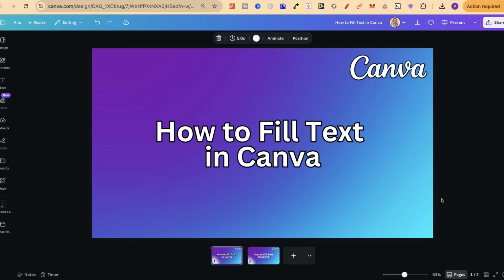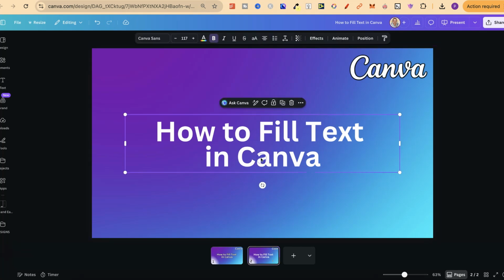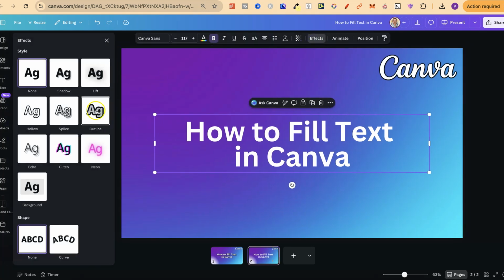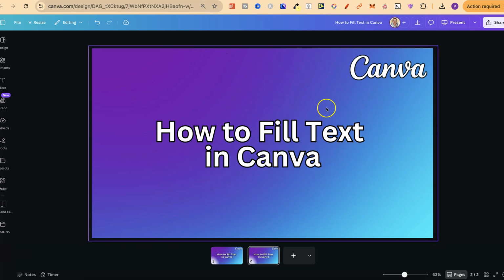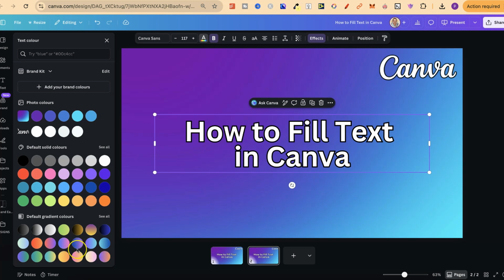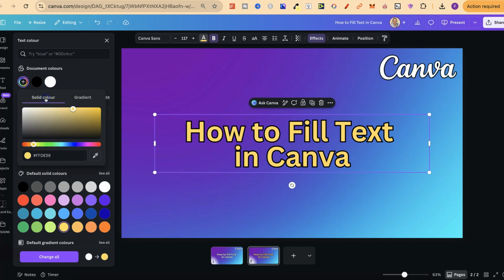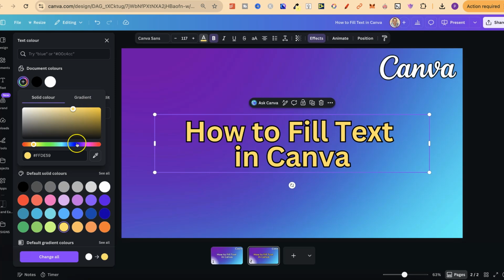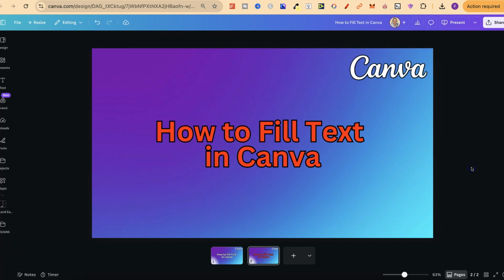How to Fill Text in Canva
This quick and easy tutorial will guide you through how to color fill text in Canva to create bold, eye-catching designs. Learn how to change text colors, apply custom brand colors, use gradients, and enhance your typography for thumbnails, social media graphics, and marketing materials.

In this video, you’ll discover:
✅ How to color fill text in Canva. (step-by-step)